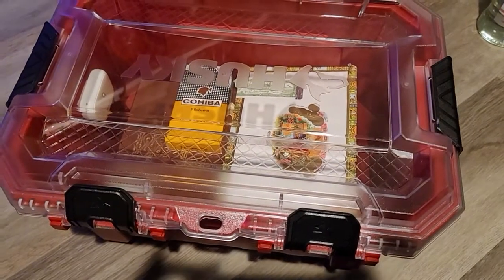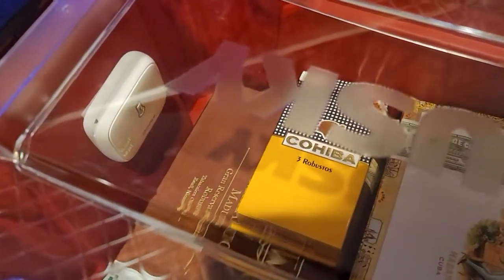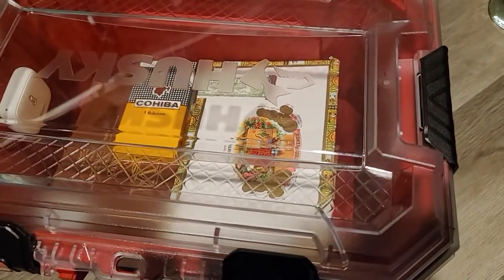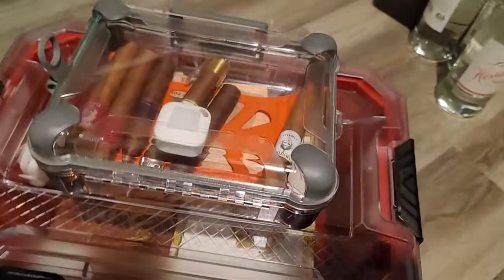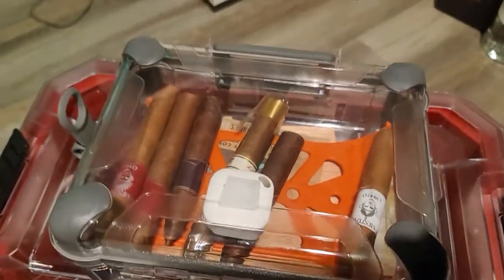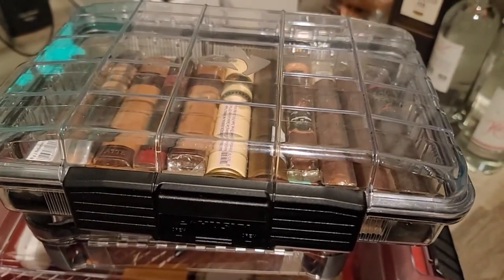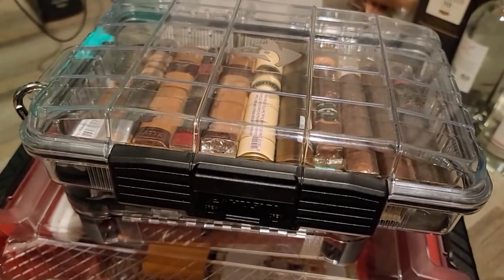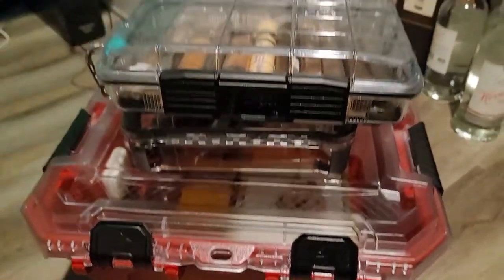my air tight DIY cigar humidors with govee hydrometers.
this is just a quick short video of my humidor air tight boxes.